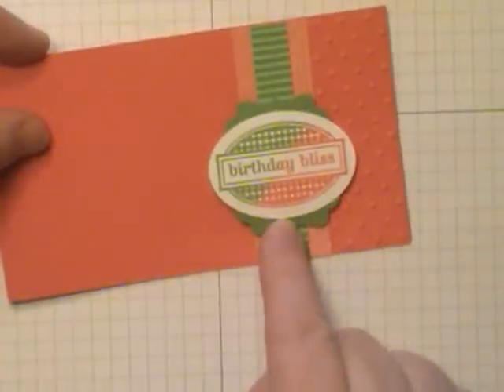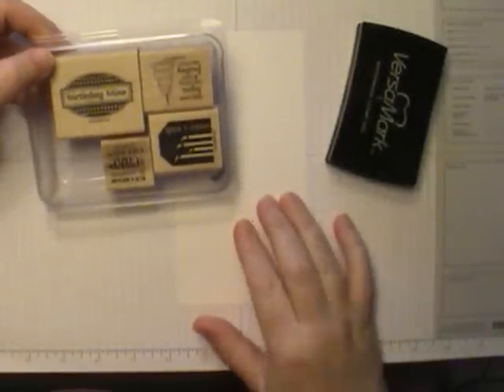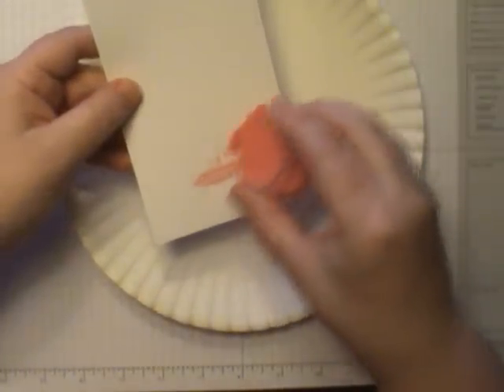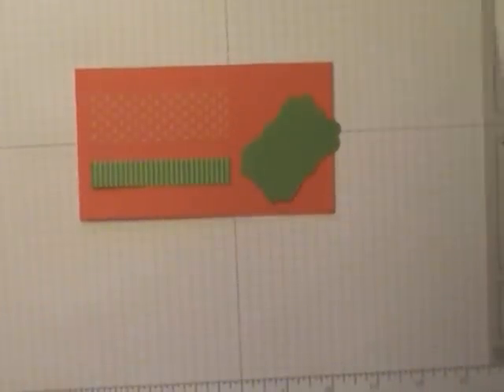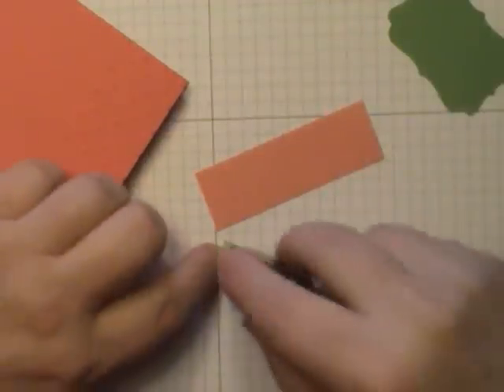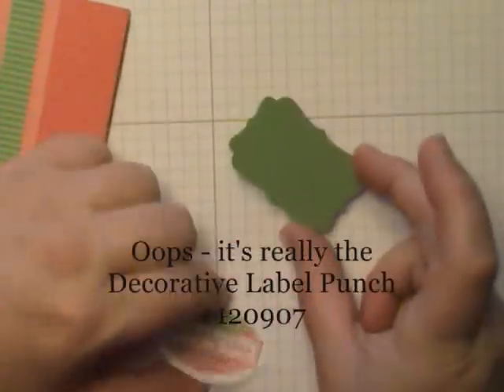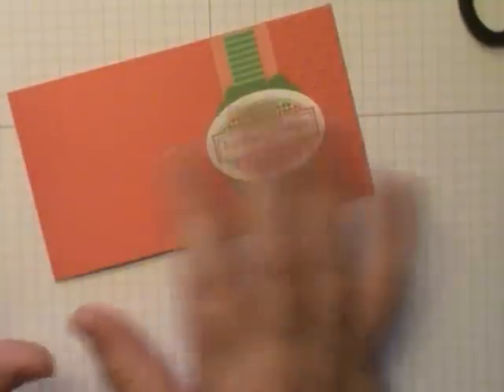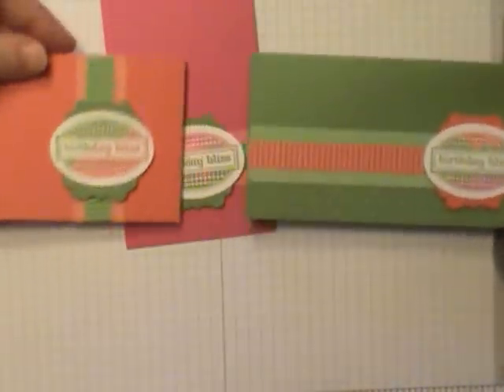10-Minute Tuesday Video: Mulitcolored Embossing w/ Stampin' Up! Birthday Bliss w/ Dawn O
Learn a fun Multicolor Embossing technique using Stampin' Up!'s new Stampin' Emboss Powders.

Purchase Stampin' Up!